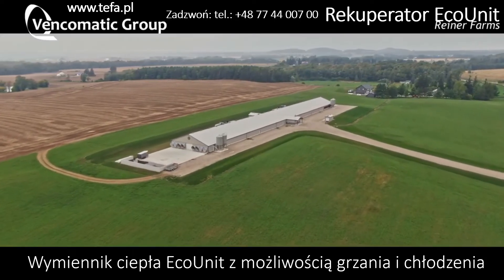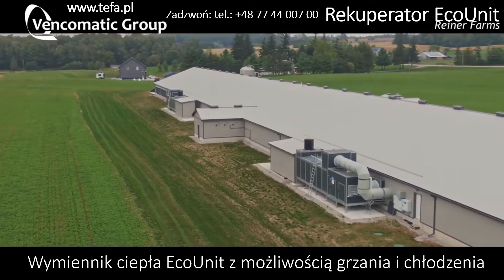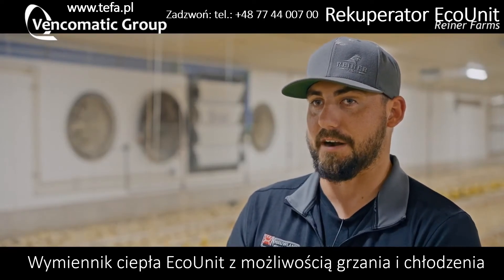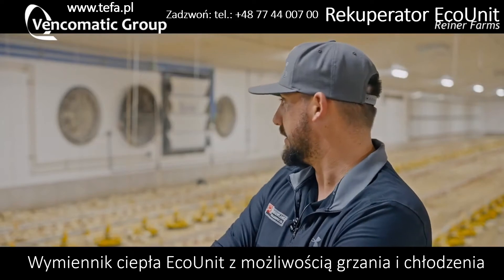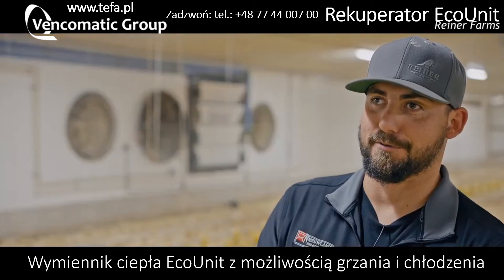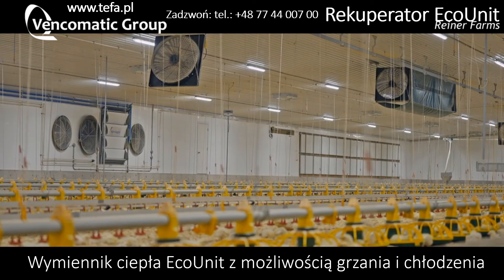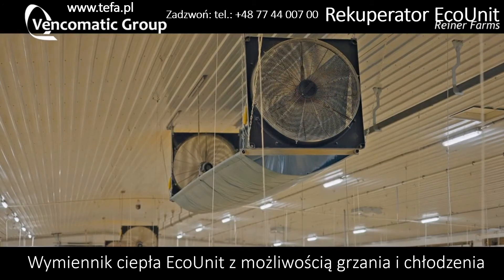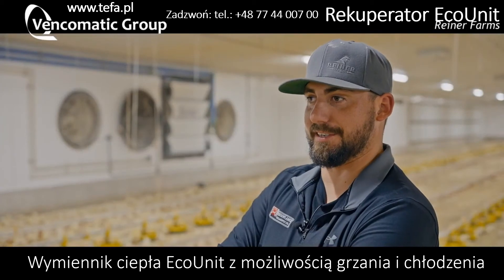Rekuperator (Wymiennik ciepła) EcoUnit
Obniż koszty ogrzewania, jednocześnie poprawiając klimat w kurniku i chroniąc środowisko naturalne. Tefa ma idealne rozwiązanie!